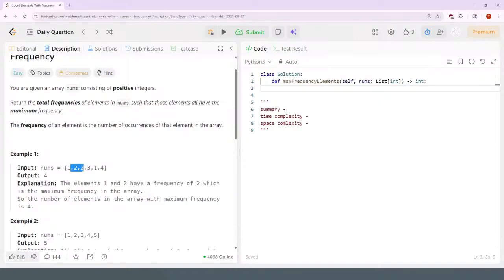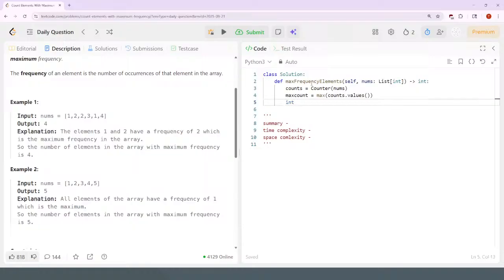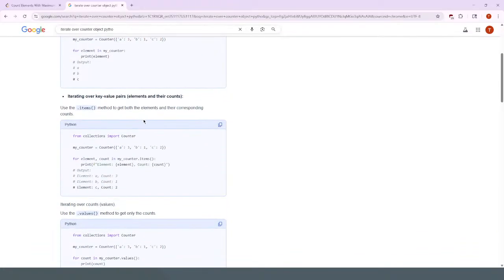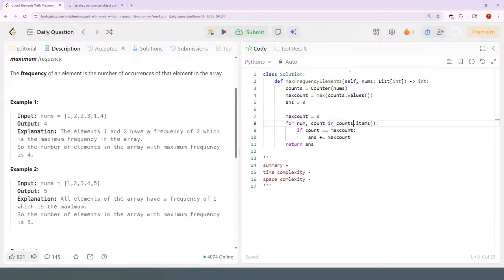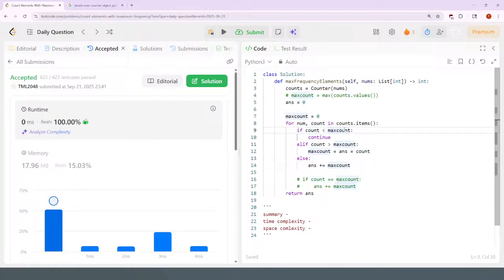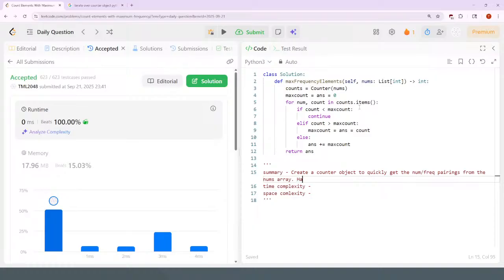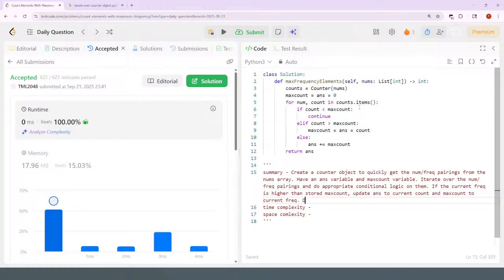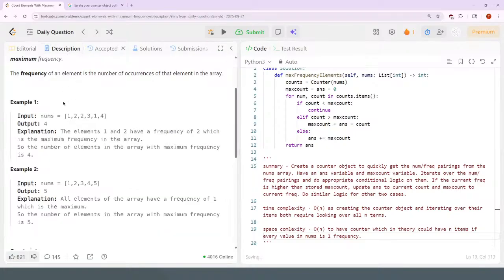3005. Count Elements With Maximum Frequency [Easy] | Leetcode Daily | 9-21-25